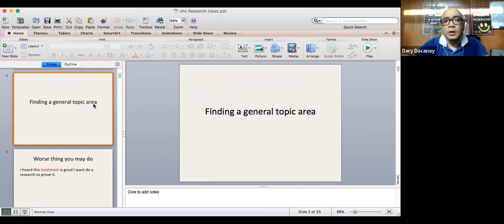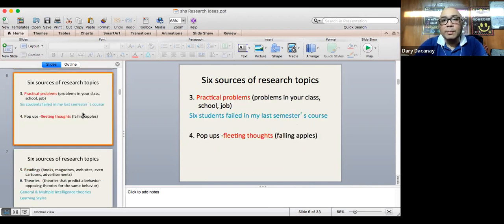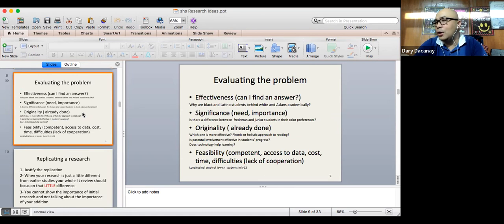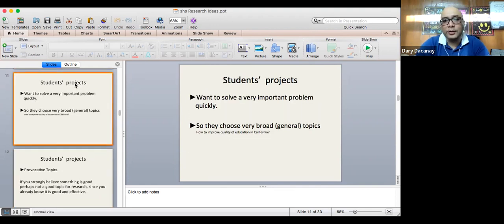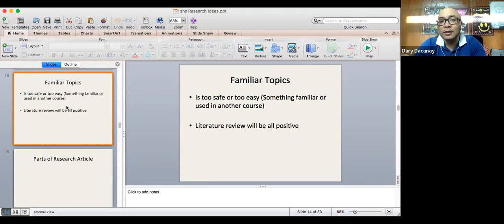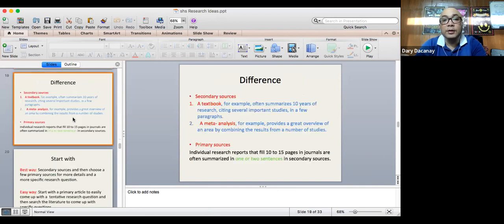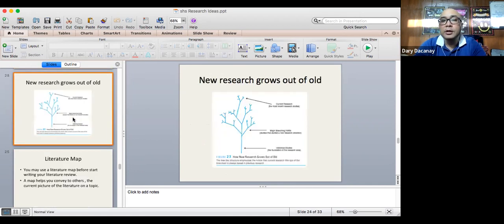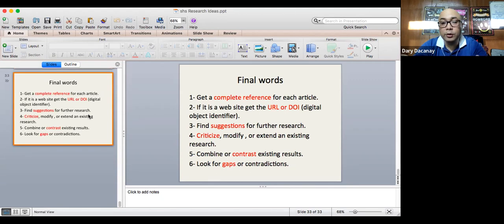Polishing your Research Topic